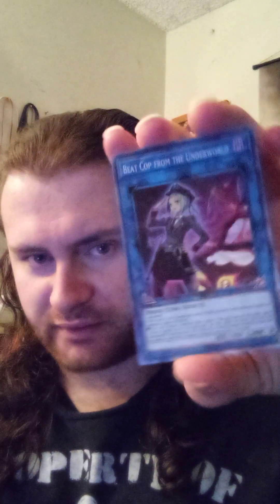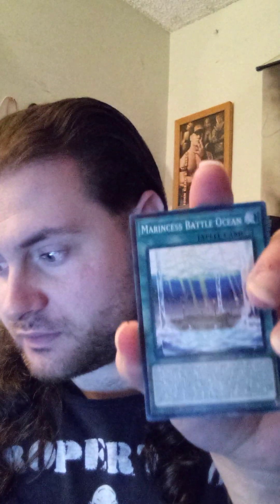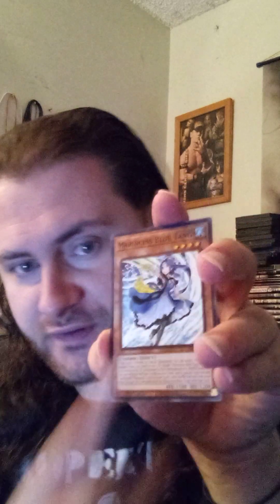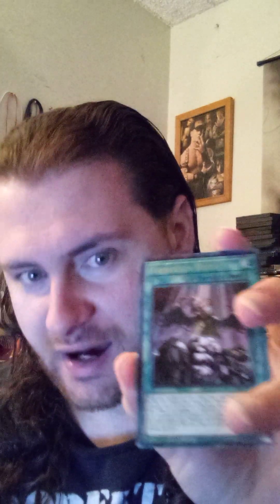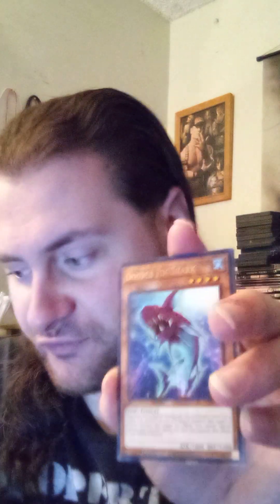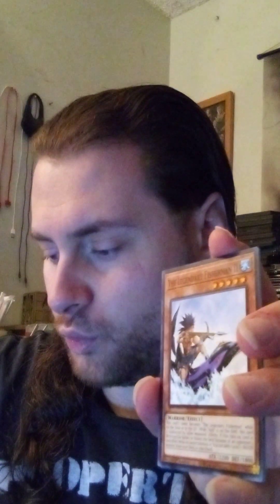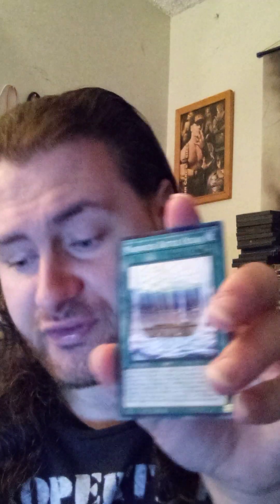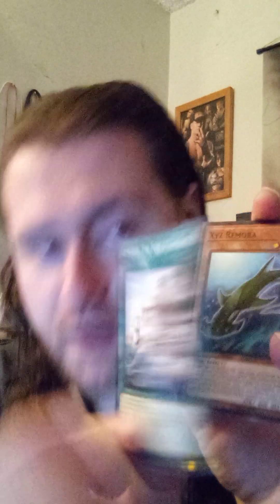Opening Another Legendary Duelist Duels From The Deep Booster Box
Today's video I opened another box of Legendary Duelist Duels From The Deep Booster Box in hopes to pull the Ghost Rare Number 101: Silent Honor ARK. Even though this set isn't much of a popular set, it still has some incredible cards including the reprints of Forbidden Droplet and Number 106: Giant Hand. I'm definitely going to be getting another box of this set or perhaps get a case and open them up until I pull the Ghost Rare.

1106 Jungs Station Road St Peters Missouri 63303

X: @IamNash_wwe
X: @yugiohplayer96

with the channel going full time there will be more deck profiles, a series of booster box openings, news videos and tin openings. I'll also be doing fan mail as well as WWE and Yu-Gi-Oh! disputes.

to all WWE fans in the US: go to watch WWE Payback 2023, WWE Superstar Spectacle 2023, NXT No Mercy 2023 and WWE Fastlane 2023. Everyone else can watch on the WWE Network.

to all Yu-Gi-Oh! fans: if you want to buy/sell/trade Yu-Gi-Oh! cards or just talk about Yu-Gi-Oh! be sure to PM me on Facebook @nick.w.yubel